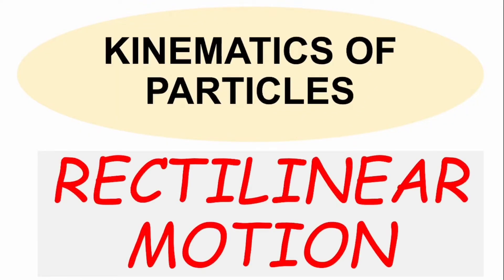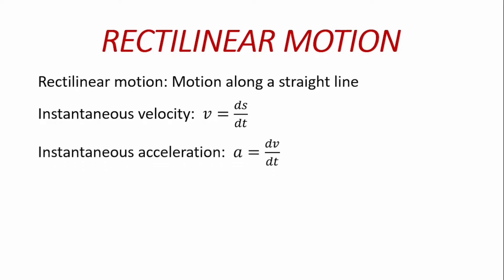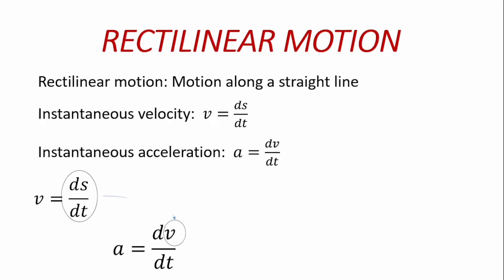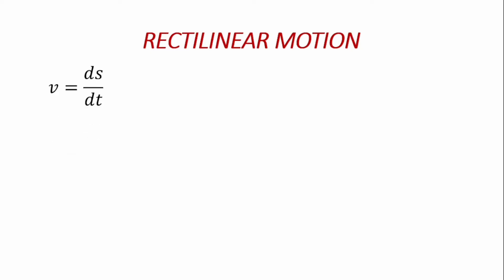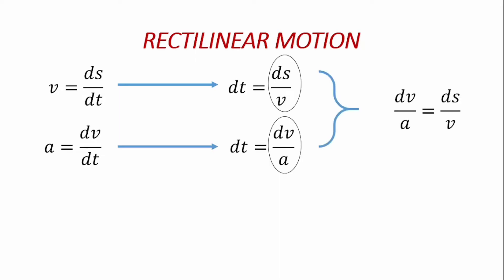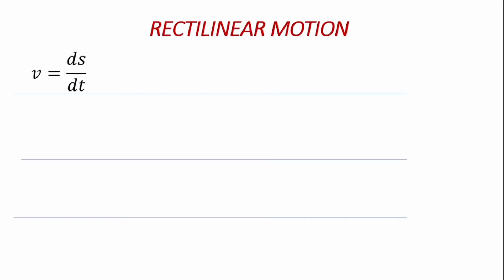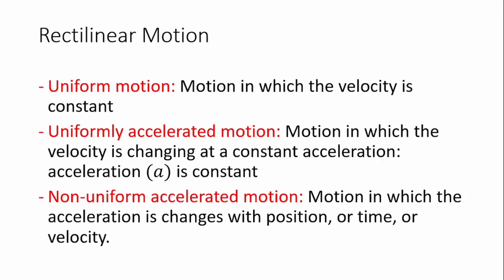Rectilinear Motion: Definition and Equations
This video describes the basic equations that are used for solving problems of bodies undergoing rectilinear motion. The equations of motion for Cartesian plane  were derived as well.

The content  draws richly from

Vector Mechanics for engineers by
Beer F. P. et. al.